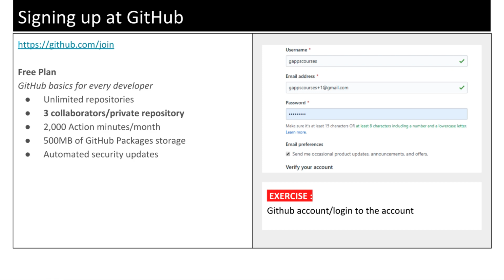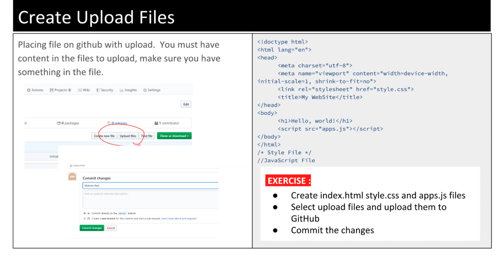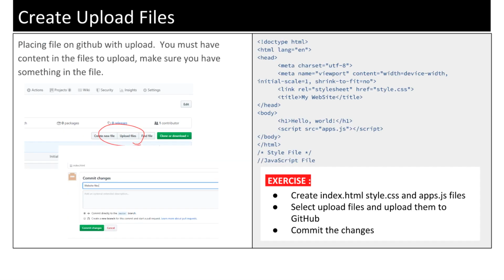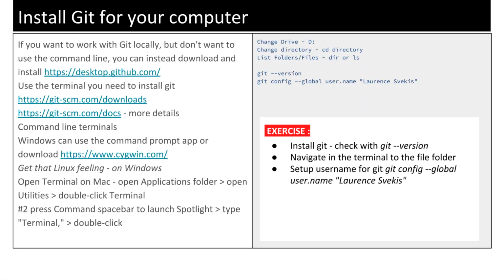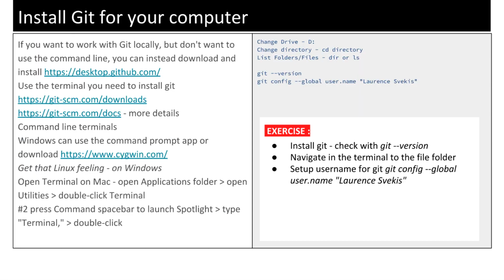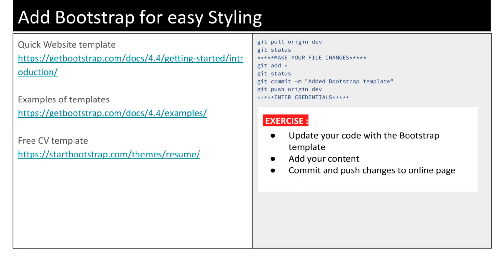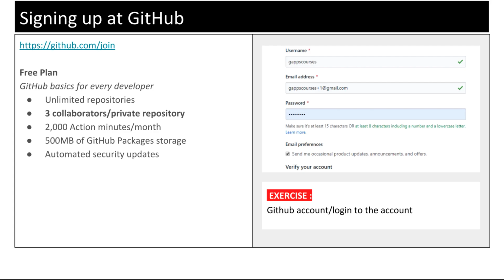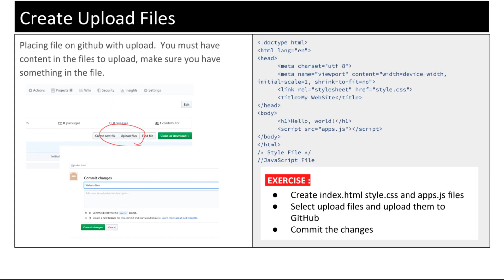Free Hosted Website on GitPages and Simple Git Guide- Course Overview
Explore how you can get started with GitHub create a hosted webpage from your repo and lots more

You will learn from this course:
How to setup GitPage
How to use Git Commands
Using GitHub for source control
Access and store files on Git
Access Bootstrap for rapid web design To know more about this premium course and get started on CodeRed, visit this